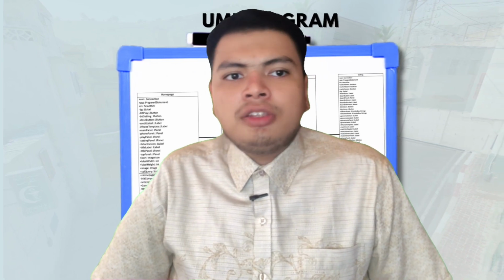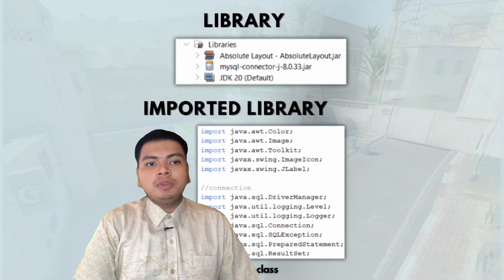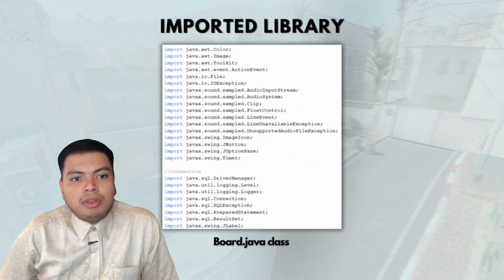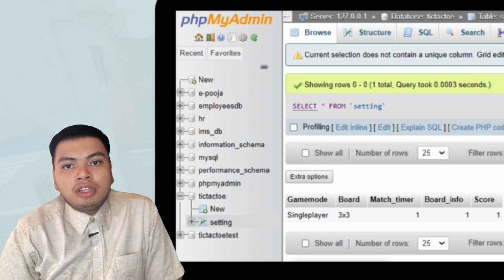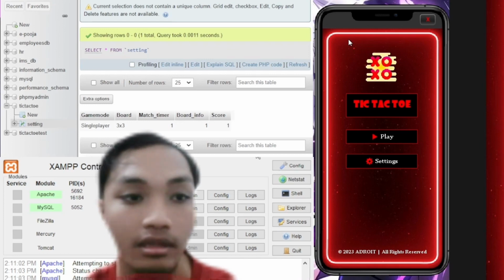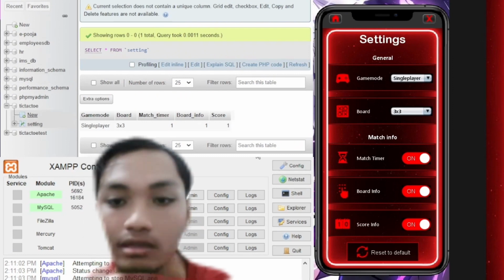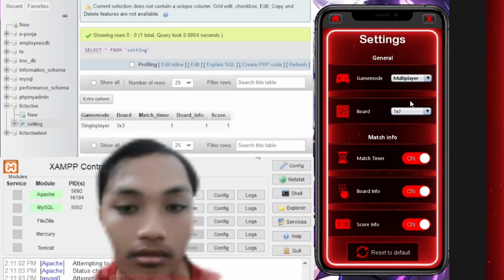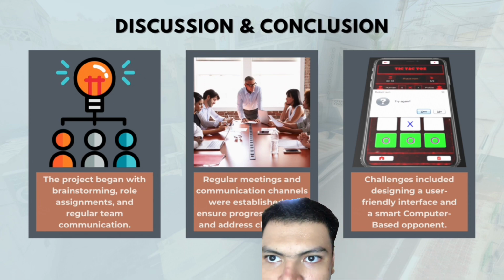Tic Tac Toe • Project • Group 1 • SIA • Visual Programming • BIE20404 • Section 4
Educational purposes.

Instructions : Develop a Tic-Tac-Toe game application in Java. Your GUI application must apply all the knowledge learnt from this course (GUI components, event-handling, exception handling, multi-threading, and database connection). The game must first show a welcome page, with two buttons (i.e. Play, Settings).

Here are the timestamps :

00:00  Introduction ( Arif )
01:21  UML Diagram ( Arif )
03:35  Library ( Arif )
04:22  Imported Library - Homepage.java class ( Arif )
05:03  Imported Library - Board.java class ( Arif )
06:05  Imported Library - Settings.java class ( Arif )
06:46  Data Structure ( Arif )
09:26  Demo Session ( Syukri )
10:10  Homepage.java of Tic Tac Toe ( Syukri )
10:40  Settings.java of Tic Tac Toe ( Syukri )
12:32  Board.java of Tic Tac Toe ( Syukri )
12:38  Mute Ingame Sound ( Syukri )
12:58  Singleplayer Gamemode ( Syukri )
13:15  Multiplayer Gamemode ( Syukri )
13:50  3 x 3 Board ( Syukri )
13:55  5 x 5 Board ( Syukri )
14:05  7 x 7 Board ( Syukri )
14:18  Disable Settings of Match Info ( Syukri )
15:17  Discussion & Conclusion ( Arif )
16:17  Outroduction ( Arif )

A big thank you to each member of our group for their unique contributions and cooperation.